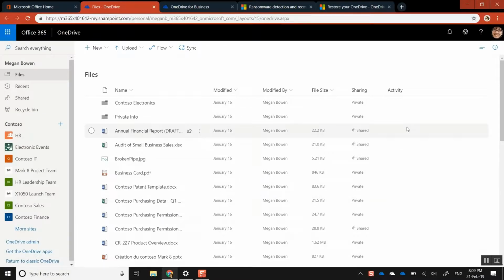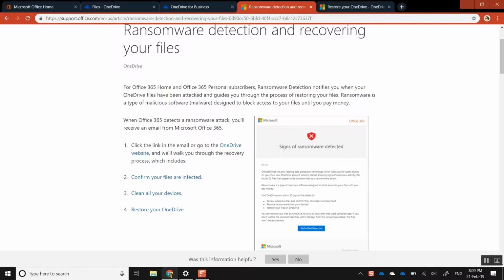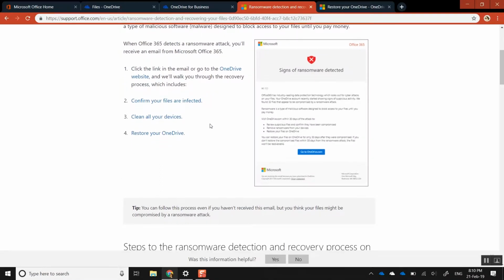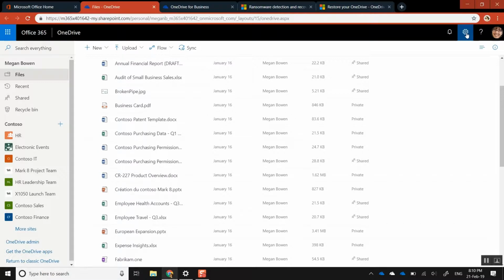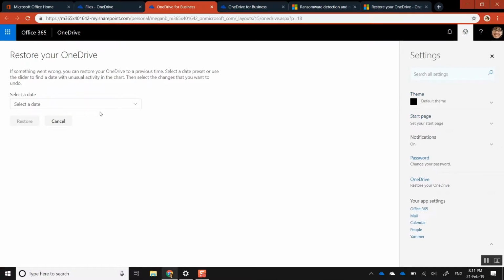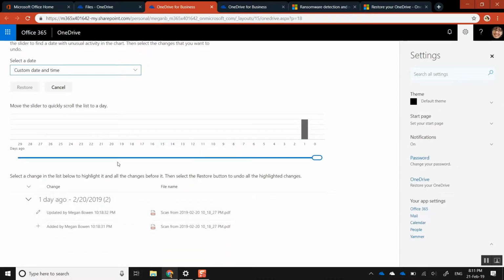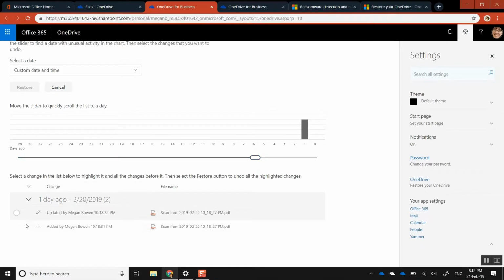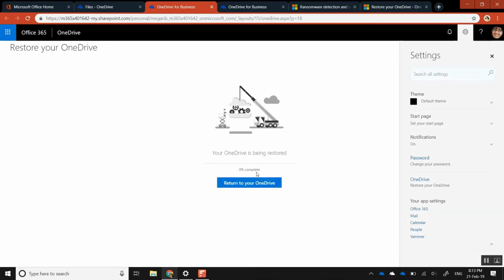OneDrive for Business Ransomware Detection and Files Recovery | vlog 52